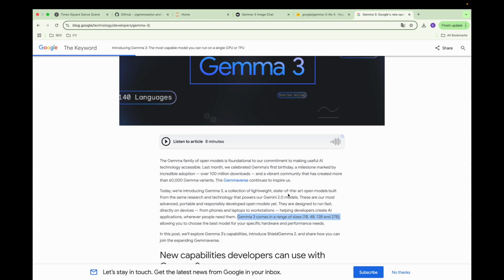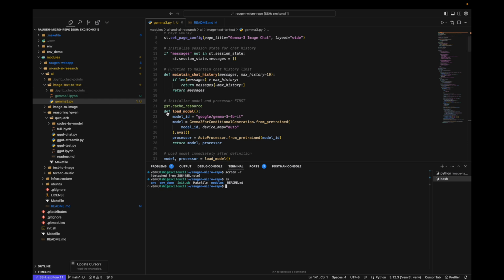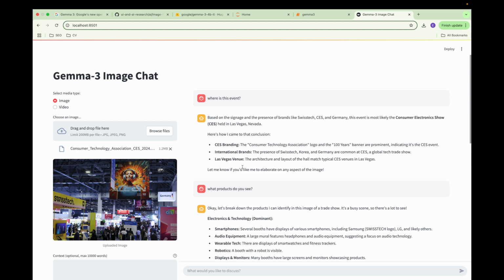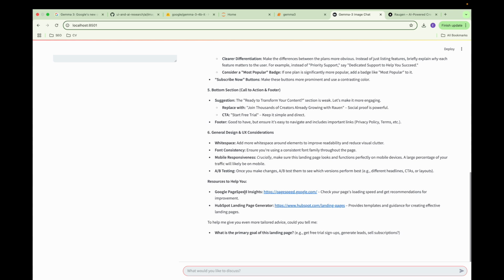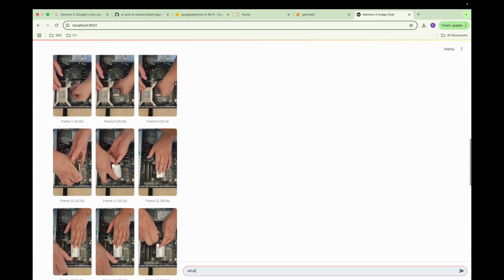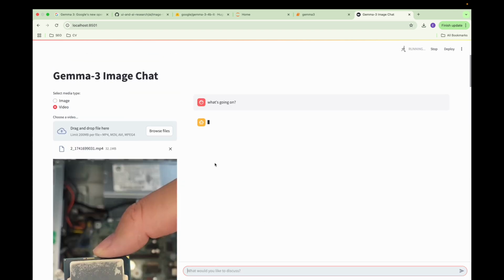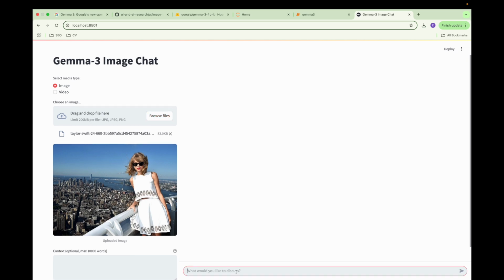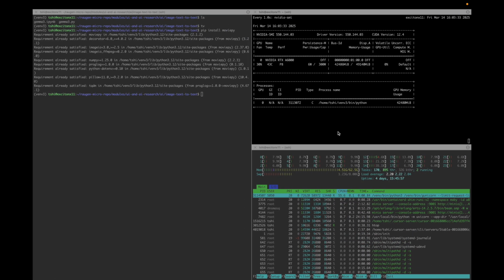[AI] NEW Gemma-3 is insane for Images, Video, and coding. Self-Host and Test for Gemma-3 4B and 12B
Sorry for pronouncing Gemma-3 incorrectly throughout the video.

0:00 Introduction
2:56 Streamlit Demo Setup and Github Codes
4:50 Test, Model 4B, Random Image
6:27 Test, Model 4B, Event Image
8:22 Test, Model 4B, Stock Image
10:43 Test, Model 4B, Webpage, SEO
13:42 Test, Model 4B, Deepseek Paper
15:10 Test, Model 4B, Video
19:09 Test, Model 12B, Video
23:20 Test, Model 12B, Coding Python
26:50 GPU usuage for 4B and 12B models